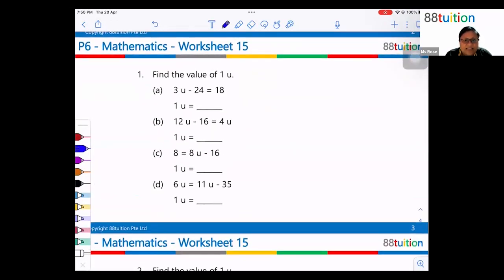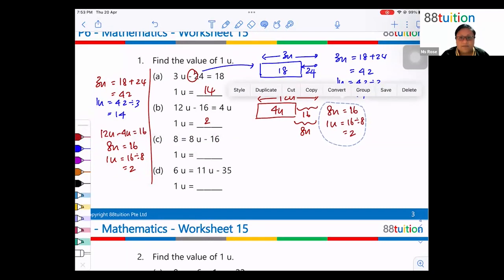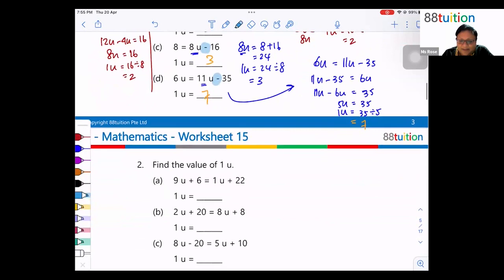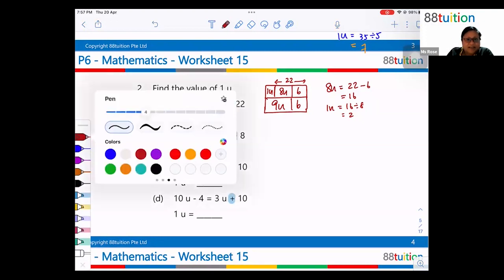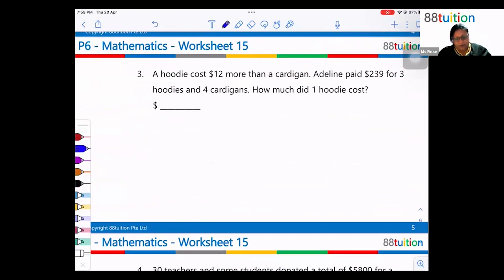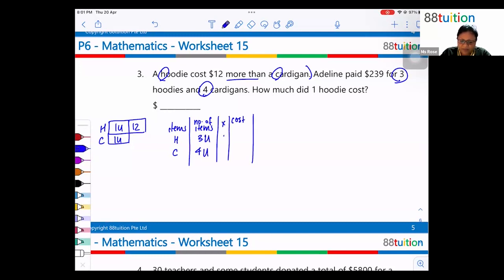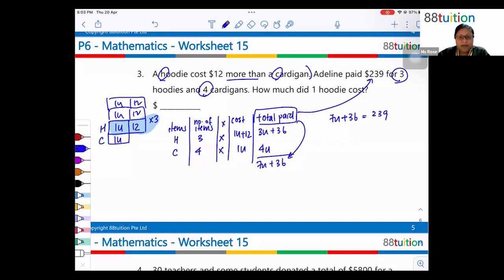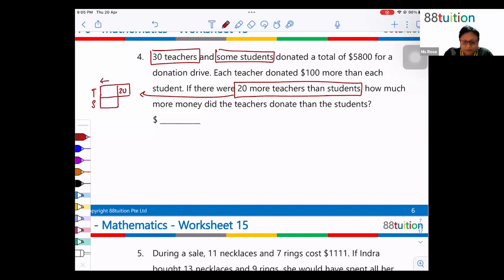P6 - Group D - Mathematics - Tutorial 15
Highlights Of This Tutorial :

Learning Objectives
• Solving word problems involving Whole Numbers - More than /
   Less than
• Solving word problems involving Whole Numbers - Double IF